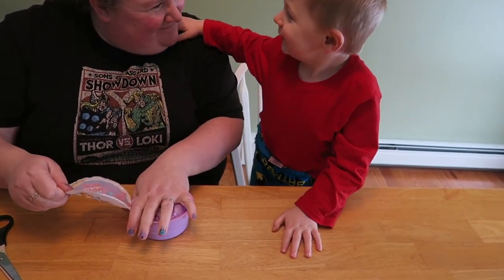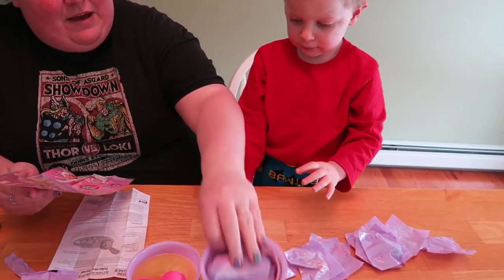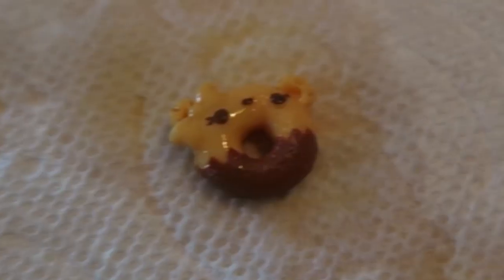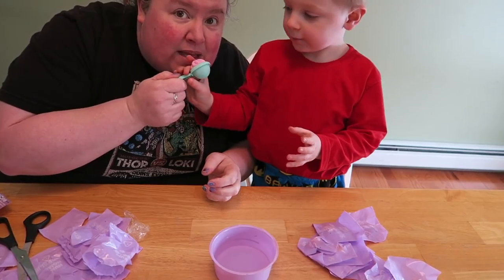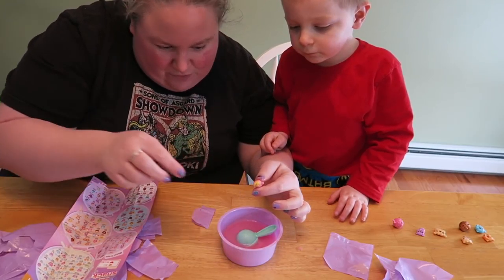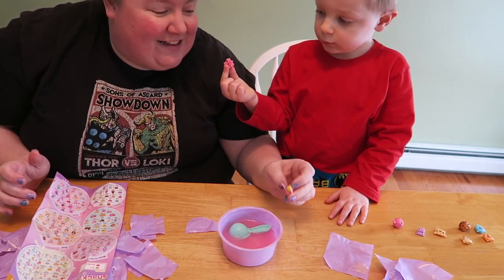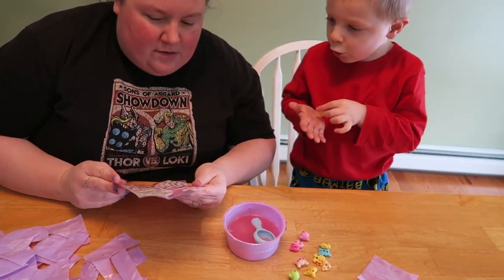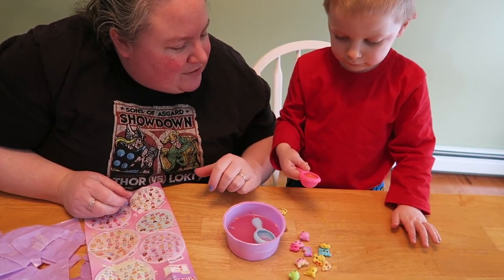Num Noms Cereal Snackables | 2.10.2018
Items were provided for free by Num Noms.
Teagan and Bin open up 3 of the Cereal Snackables from Num Noms.

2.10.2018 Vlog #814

Welcome to Bin and Jon's Second Channel!! This channel is all about our lives: raising Teagan, Toy Shopping, Travels, and of course the normal everyday life that we lead!! We hope you enjoy the look behind the scenes of the Bin's Toy Bin Family!